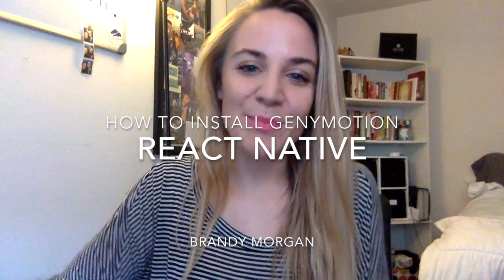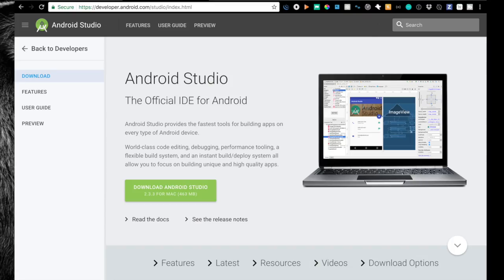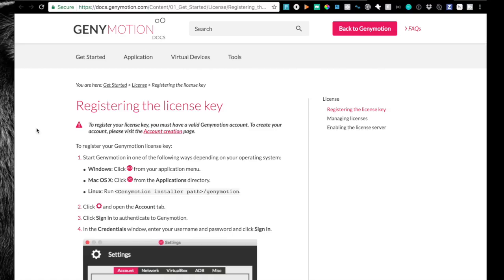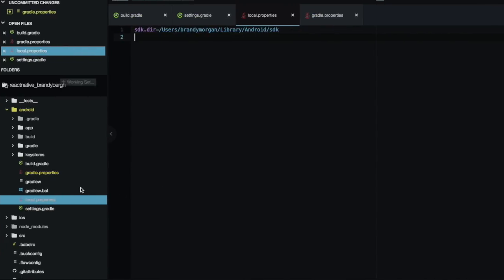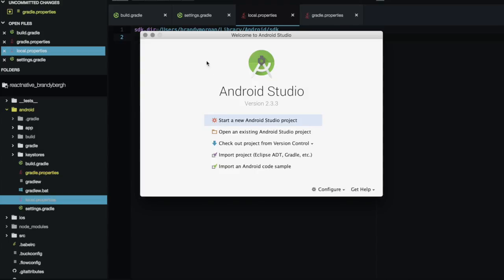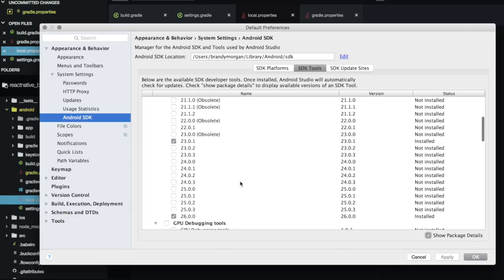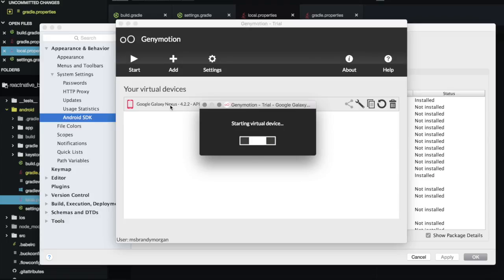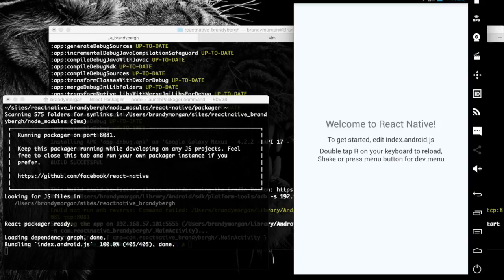How to Install Genymotion with React Native | msbrandymorgan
How to install Genymotion for Android Development
ALL the tricks in one spot so you DON'T have to go on stackoverflow.

-~-~~-~~~-~~-~- react native